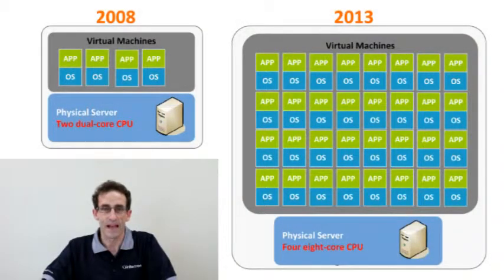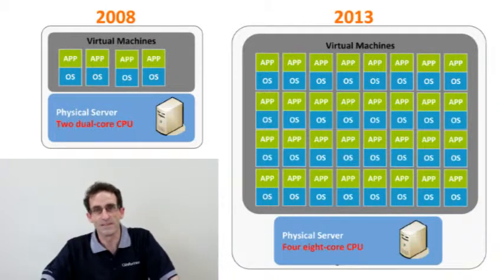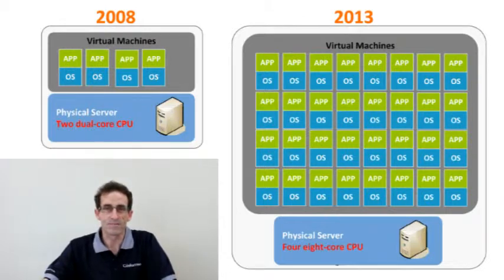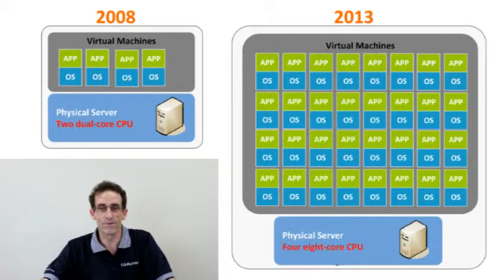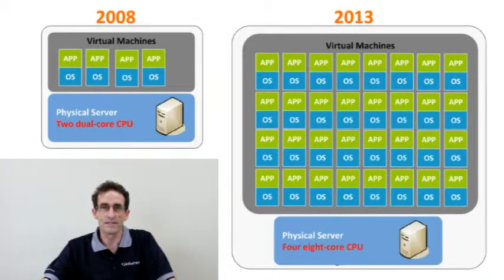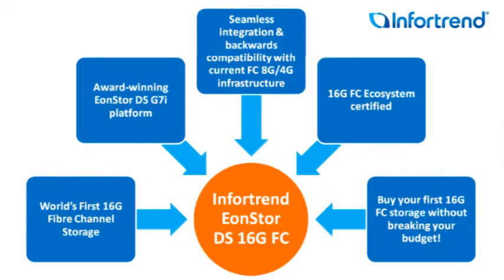Introduction of 16G FC technology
Infortrend introduces the latest 16G FC technology